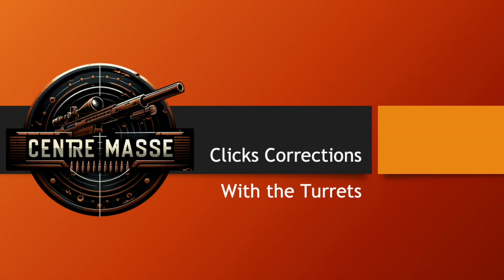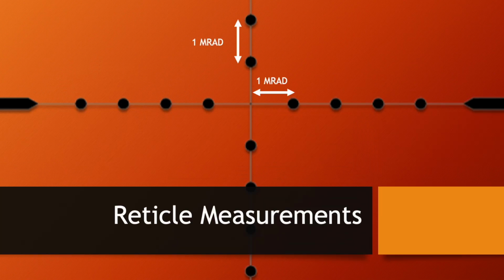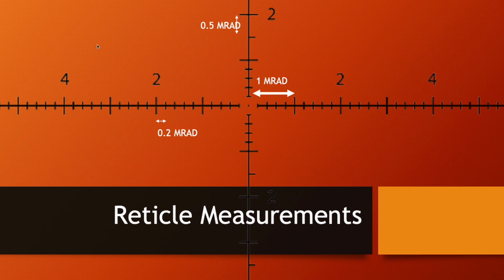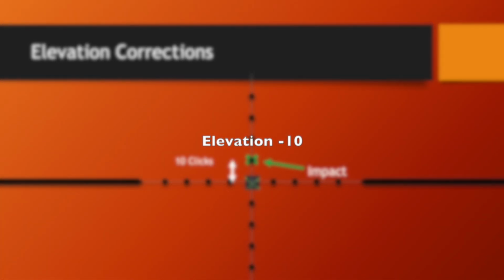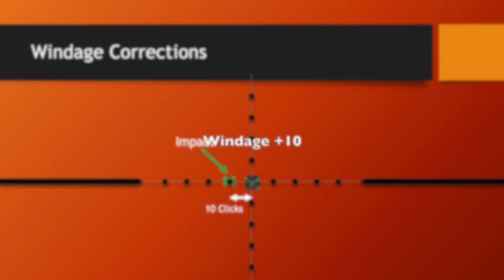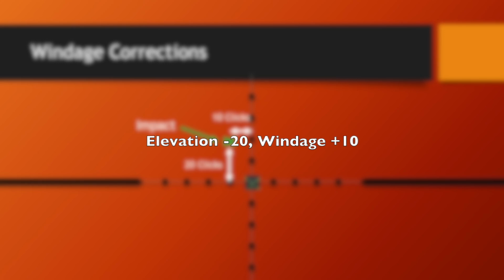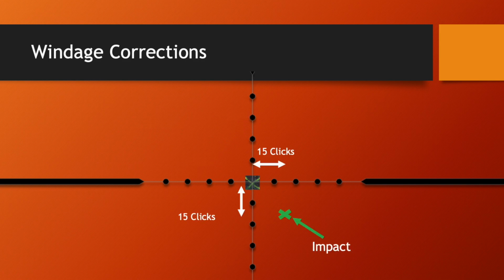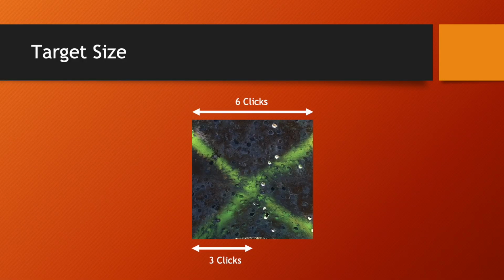5/7 CentreMasse - Clicks Corrections With The Turrets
🔧 In this tutorial, we focus on the second core technique in long-range spotting: giving correction commands in turret clicks.
You’ll learn:
- How to translate DOTs on the reticle into turret click corrections
- The standard syntax for elevation and windage adjustments
- How to handle off-axis impacts requiring dual corrections
- Why using consistent references (MRAD or MOA) is essential
- How to estimate corrections using the known size of the target
🧠 CentreMasse trains you to deliver accurate, structured turret click commands under realistic conditions—making precision communication instinctive.